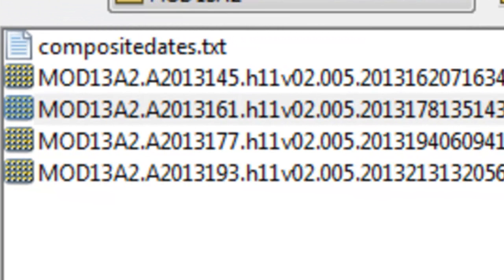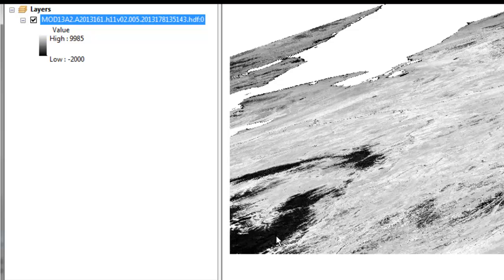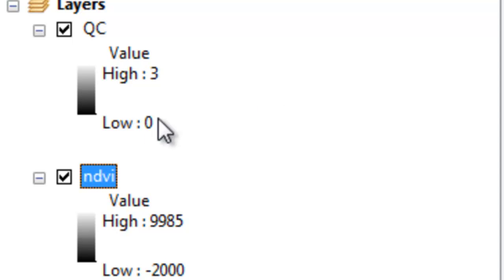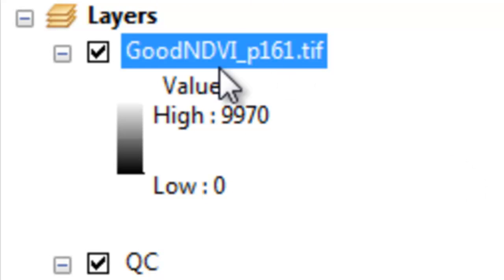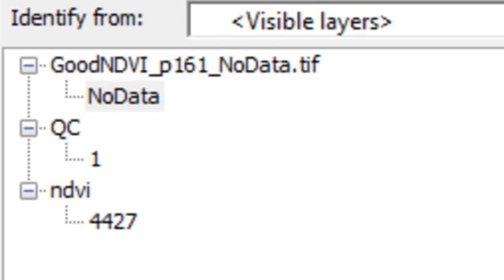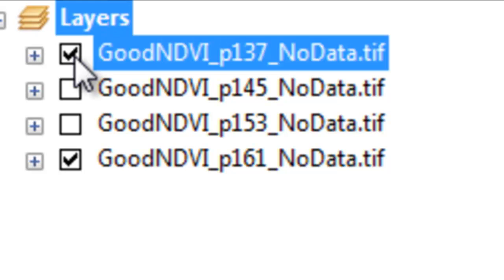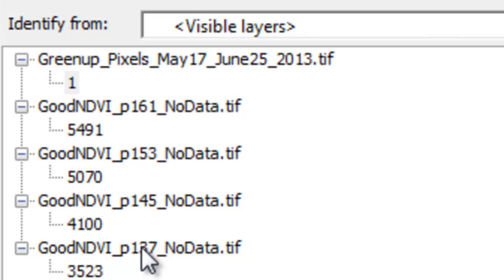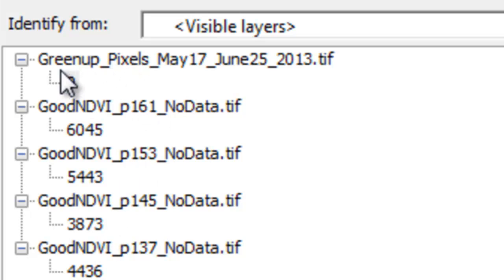Assessing MODIS NDVI Reliability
In this session, we will assess the reliability of 1-km NDVI data during the spring greenup period in Alaska.  We expect each pixel to have a consistent increase in NDVI from mid-May to late June...what percent of the NDVI pixels actually have this consistent increase?